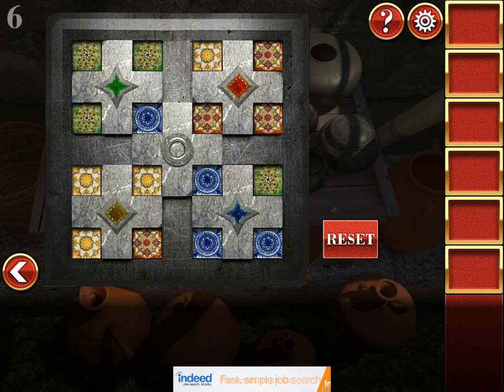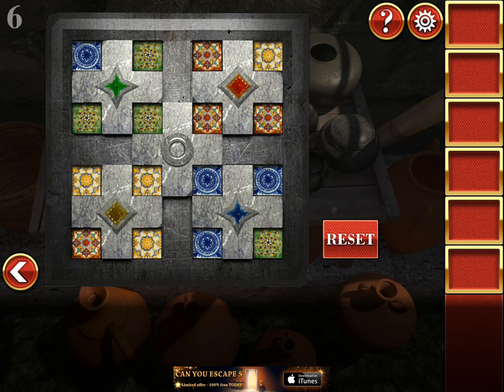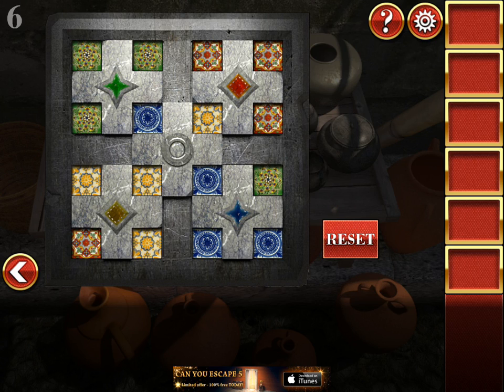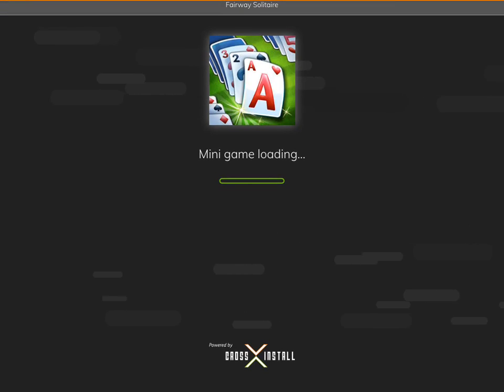Empire Escape - Level 6 With Live Commentary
The great escape continues.
Available in the App Store now.